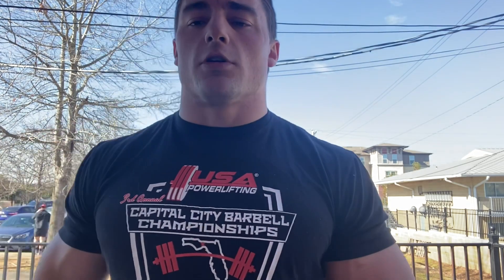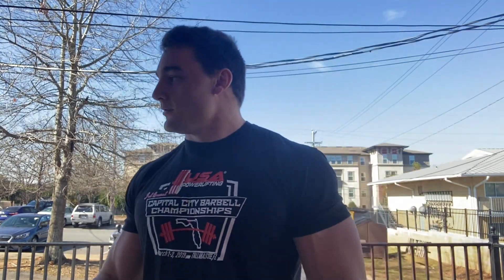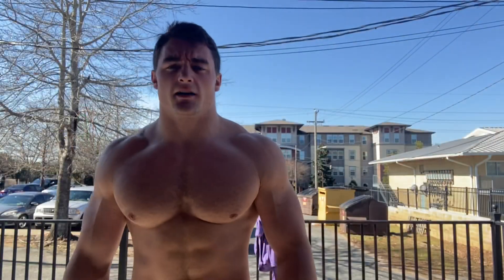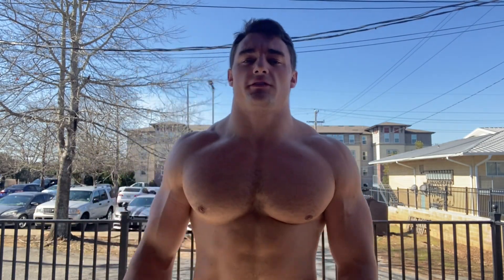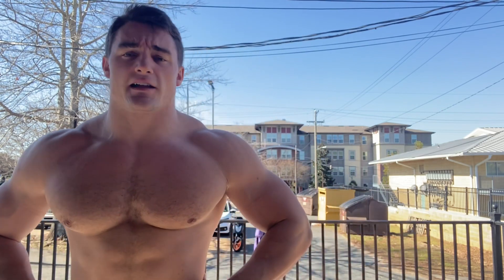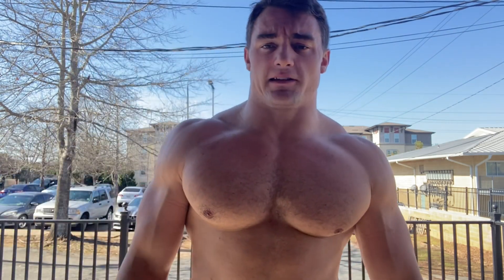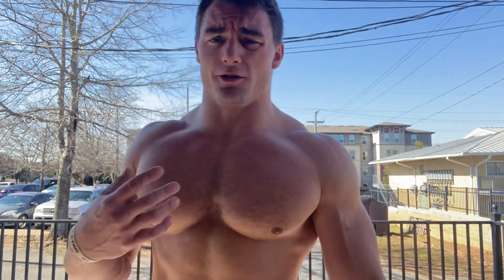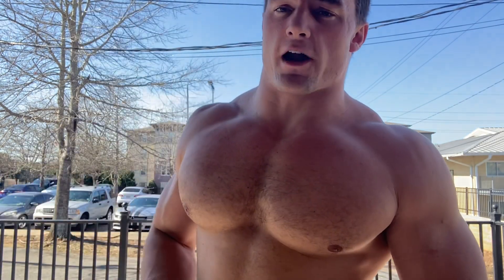How I Train | Squat and Deadlift Rep PRs